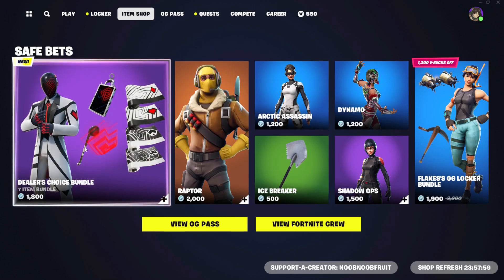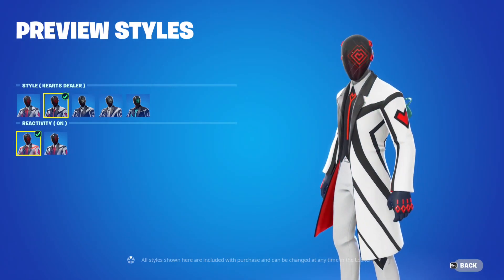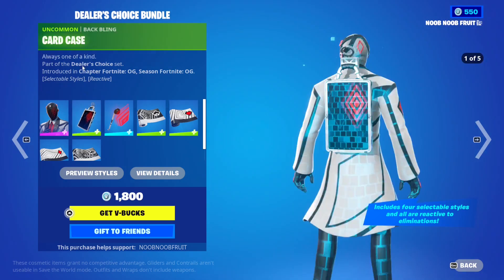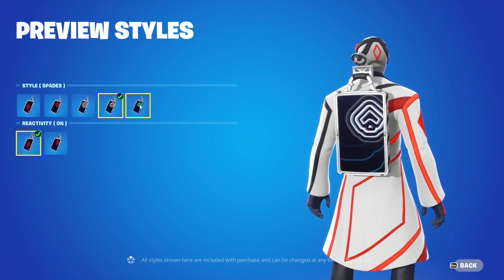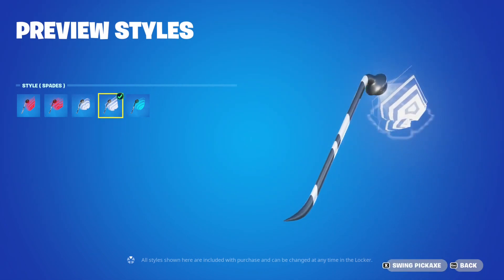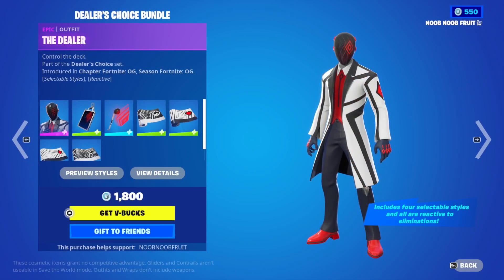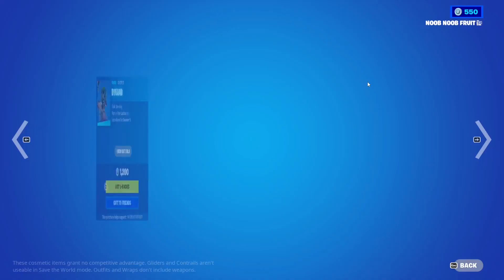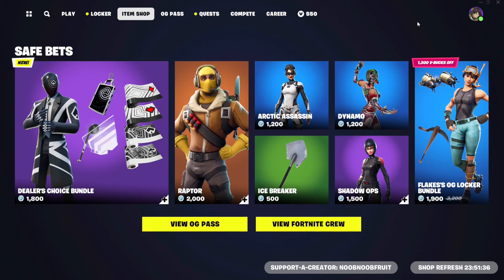*NEW* Dealer's Choice Bundle just hit the OG Shop !!!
It’s all in the cards.
The Dealer's Choice Bundle just hit the OG Shop and is now available for purchase! Don’t forget: the OG Shop will rotate after 24 hours.

Drop in the original Island once again in Fortnite Battle Royale Chapter 4 Season OG. Throughout “Fortnite OG,” each major update will bring a different phase of Battle Royale’s past, starting with Chapter 1 Season 5. That means Shopping Carts, ATKs, the Assault Rifle, Pump Shotgun, and more in both Battle Royale and Zero Build!

Go back in time Season by Season. Some of the unvaulted gear in each update will remain for that update, be in more than one update, or stay for the rest of Fortnite OG ⛏ Everything below is just part of what’ll be unvaulted:
Season 5, the Season where worlds collided… and players collided with All Terrain Karts! Take up weapons, Traps, and vehicles that were present in the original Season 5.

Darkness Rises again in Loot Lake! During the v27.00 Nov 9 hotfix, give opponents frights with weapons that were in Season 6. Also have delights with the Quadcrasher, Mounted Turret, and more!

Take up weapons that were in the loot pool in Season 6, including the Double Barrel Shotgun, Clinger, and Six Shooter. (Fittingly, the Six Shooter debuted in Season 6!)

Build defense! Attach a Chiller Trap to your Port-a-Fortress fort, then top it off with Mounted Turrets. (Have cold feet enough? The Chiller Trap and Mounted Turret won’t be in Zero Build.)

Burst onto the scene with a Quadcrasher or Driftboard

If you thought Chiller Traps were cold, Seasons 7 and 8 featured a snow biome and Frosty Flights. Pirate camps appeared on the Island following the pol-arrrr temperatures, and a range of swashbuckling gear was on the map to employ.

Start blasting from the past with weapons like the Flint-Knock Pistol, Minigun, and Quad Launcher!

More things will be unvaulted (and dug up) in v27.10, including the Poison Dart Trap, Itemized Glider Redeploy, and Buried Treasure. Note: the Poison Dart Trap will not be in Zero Build.

Don’t just move, attack! Strike with the X-4 Stormwing of Sgt. Winter fame, and the Pirate Cannon that lets you launch your teammates.

Season 9 brought the future. Then in Season X, the world was destabilizing, fast! But don’t worry, Seasons 9 and X had a ton of ways to play Fortnite that will return in the v27.11 Nov 23 hotfix.

Finish Fortnite OG strong with weapons like the Heavy Sniper Rifle, Proximity Grenade Launcher, Air Strike, and Junk Rift.

Defy natural order with items like the Storm Flip and Jetpack. (Fun fact: Season 9’s “The Final Showdown” event had players using Jetpacks to witness a fight of epic proportions.)

Introduced in Season 8, players stayed rollin’ with The Baller in Season 9.

A time-traveling, turbo-speed OG Season means the all-new… OG Pass! Packed with over 50 new in-game items, you can unlock all the cosmetic rewards in the OG Pass in just four weeks. The OG Pass is purchasable for 950 V-Bucks, and you can earn up to 1,000 V-Bucks by progressing in the OG Pass. The OG Pass is included as part of the Fortnite Crew subscription.

We’ve hit rewind on the Item Shop. Check out curated selections of classic, mashup, and fresh items in the OG Shop! These Outfits and accessories will only be available for a limited time, as a new curated selection will appear in the Shop daily at 7 PM ET.